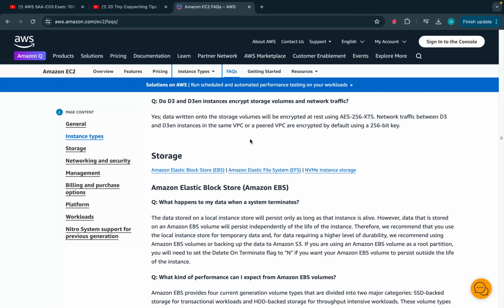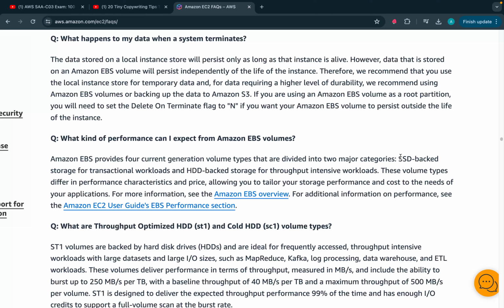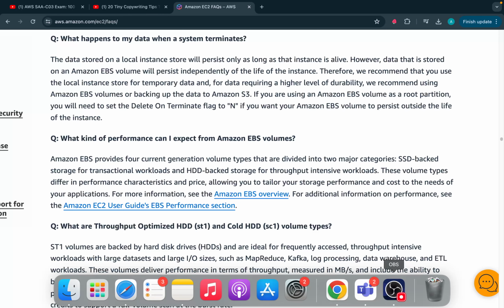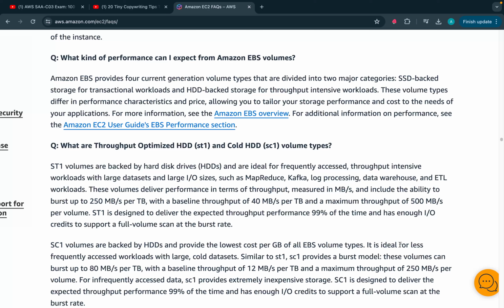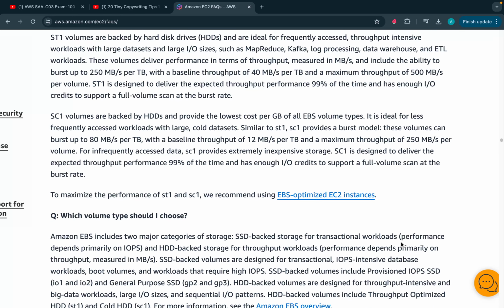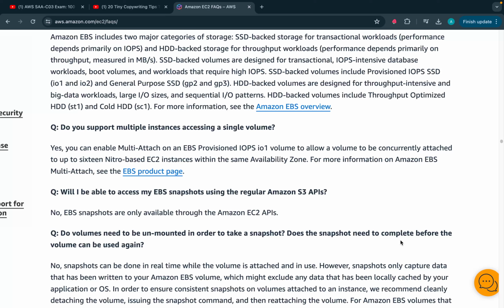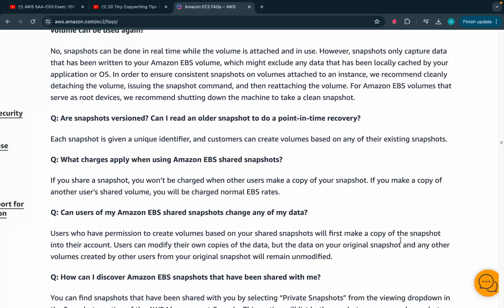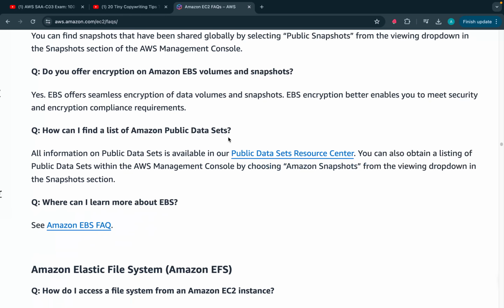HDD or SSD in EBS |FAQ| Solution Associate Architect preparation.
Reading FAQs is on of the important thing when its come to SAA-03 preparation. Let me make it easier for you.